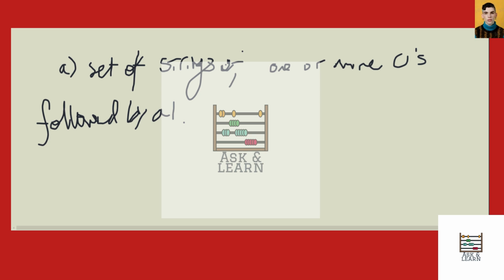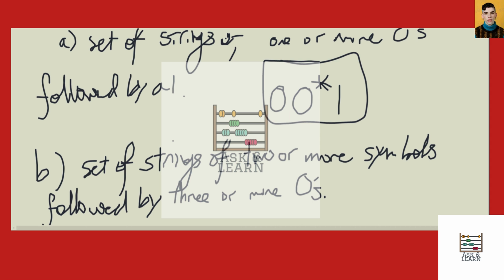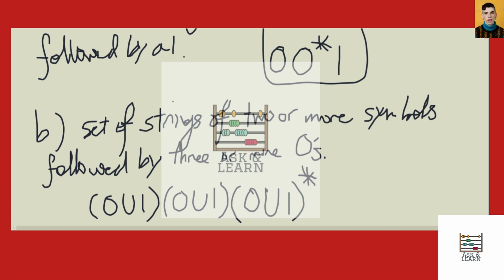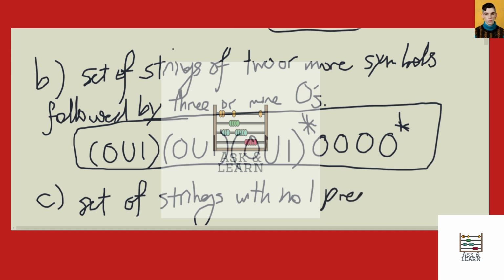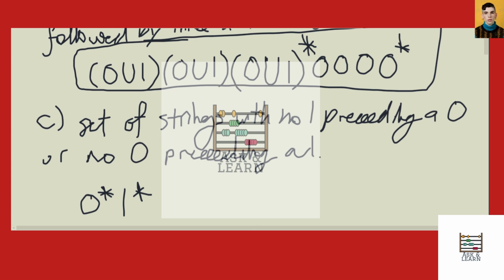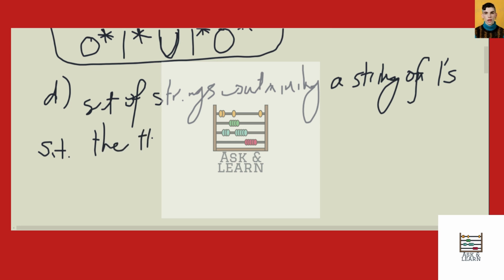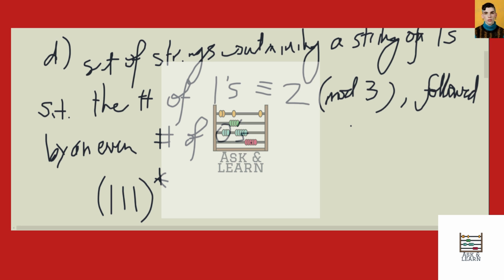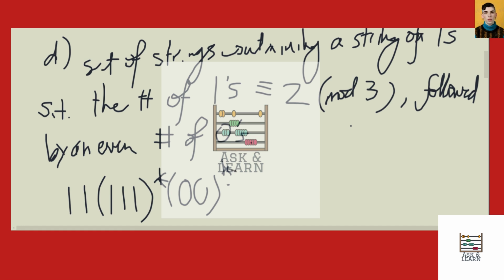[Math] Express each of these sets using a regular expression. a) the set containing all strings with